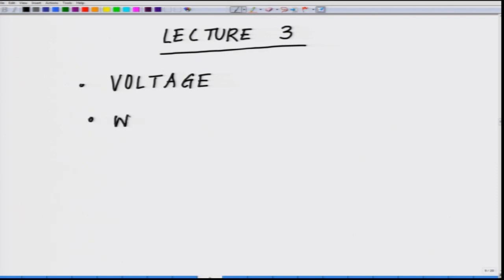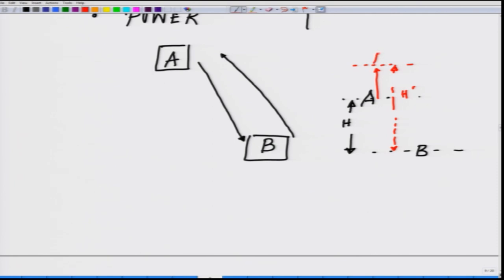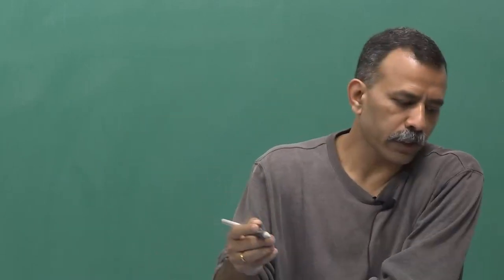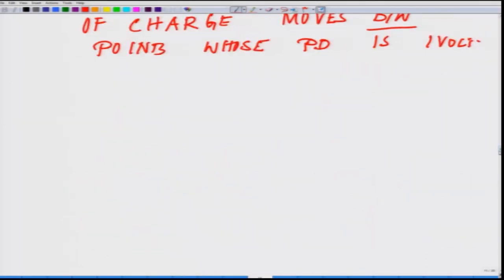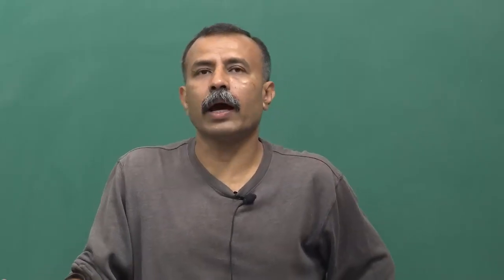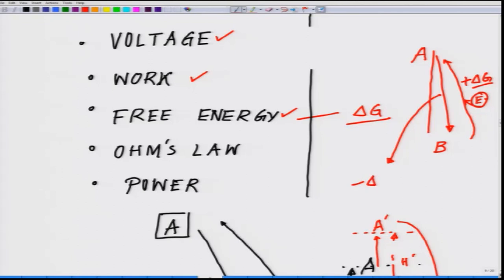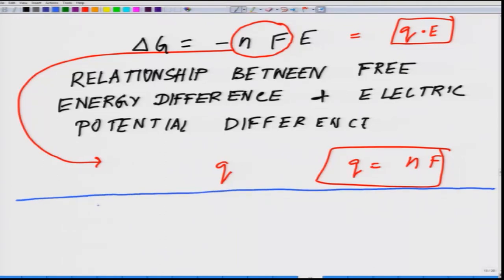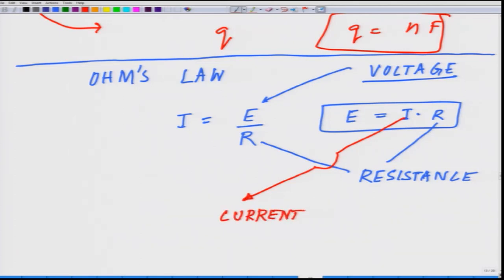Key Terms - Bio-electrochemistry - Prof. Mainak Das